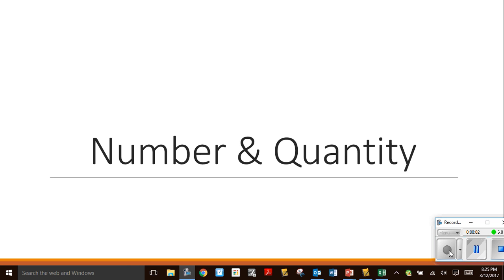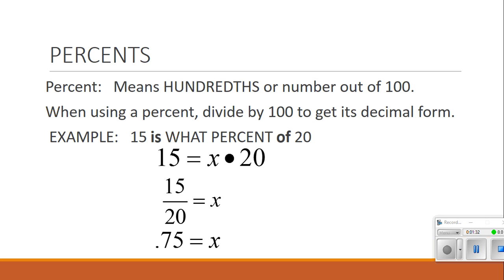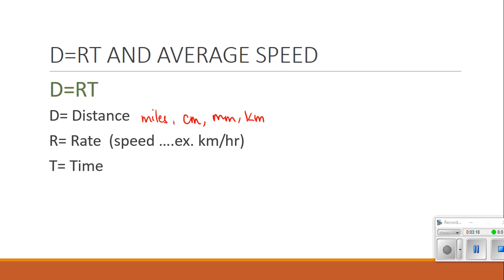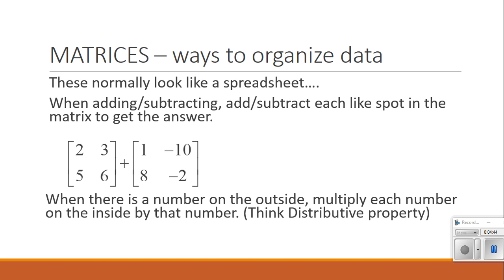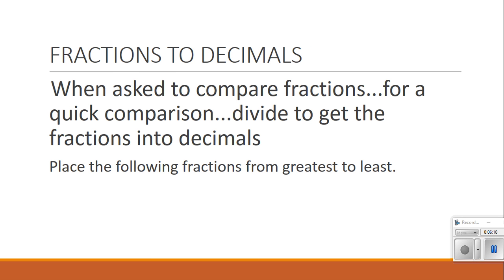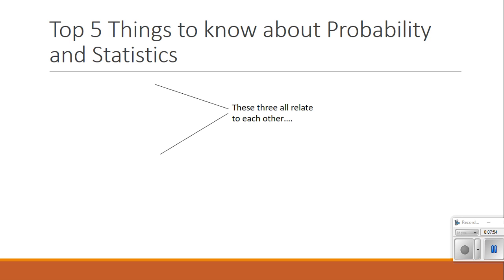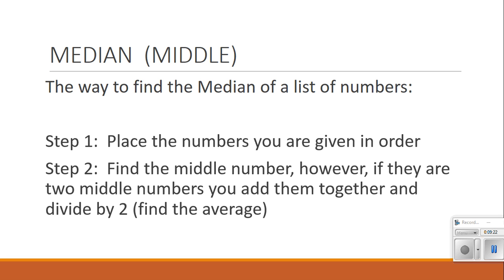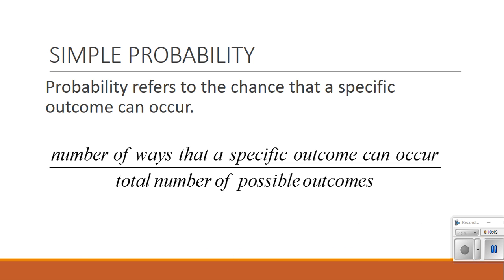number and quantity and prob overview video